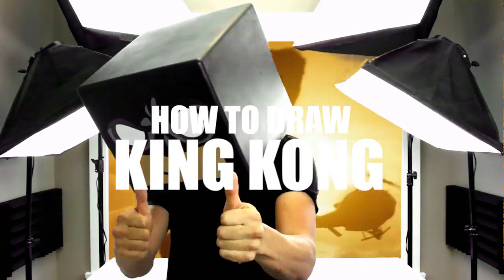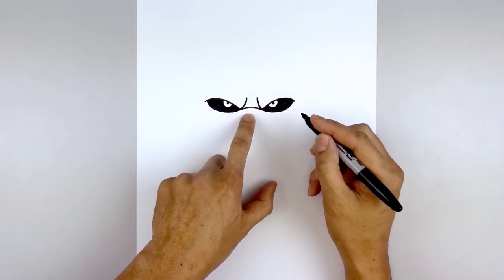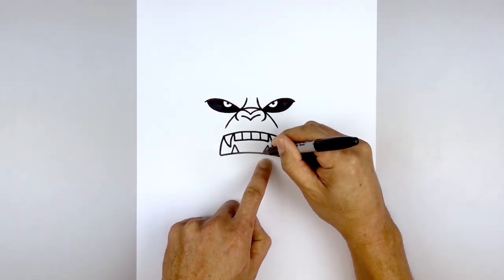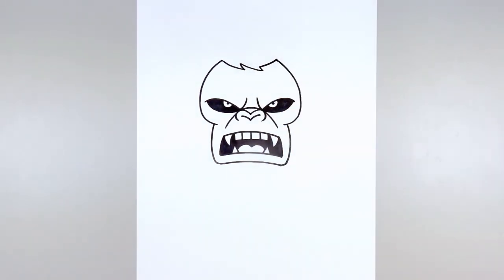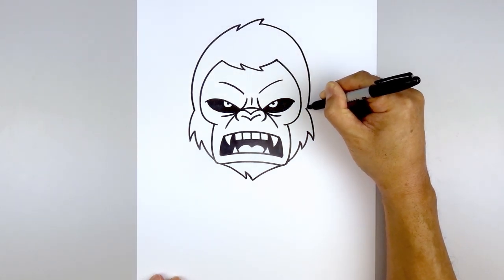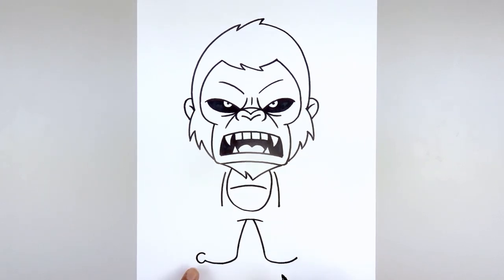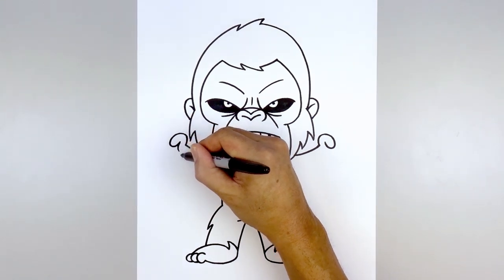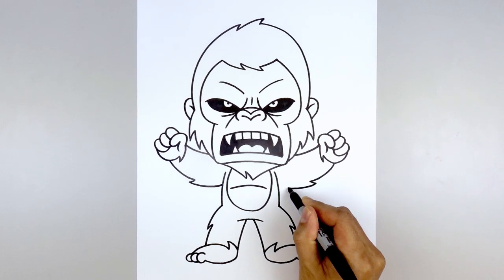How To Draw King Kong | Step By Step Tutorial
Learn How to Draw King Kong from Skull Island. Grab your pen and paper and follow along as I guide you through these step by step drawing instructions. Check out my Chibi Playlist for more of your favourite characters.

SUPPLIES & MATERIALS:
Sharpie 4 Pack
Sharpie 12 Pack
Derwent Graphic Pencil Set (12 pencils, 6B-4H)
Strathmore 300 Sketch Pad (11x14, 100 sheets)
Sakura Pigma Micron 08 Ink Pens (6 Pack)
Faber-Castell Kneaded Eraser (4 pack)
Prismacolor Premiere Color Pencils (72 colors)

Share your art with me on Instagram!!! Tag me @cartooning4kids